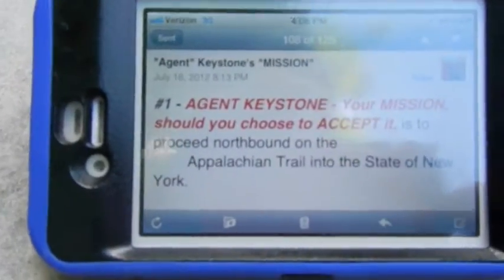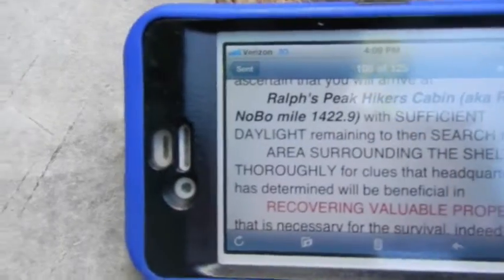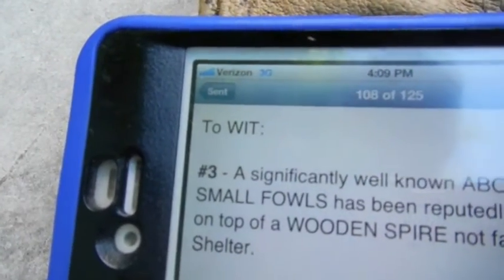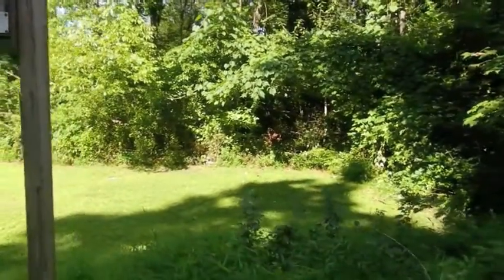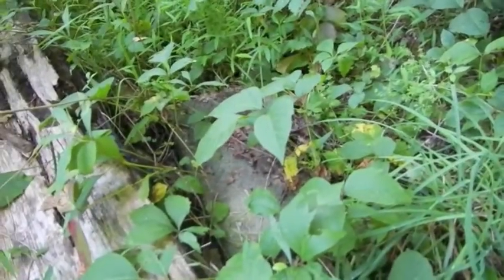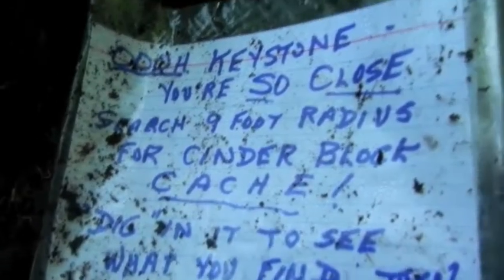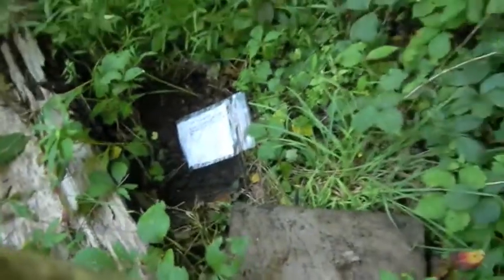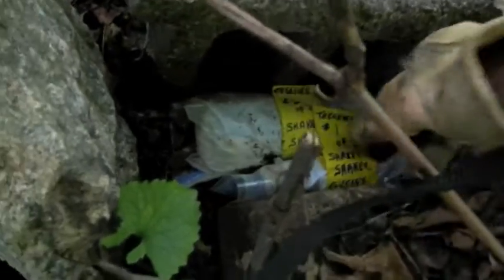Mission Impossible Agent Keystone Part 1 of 2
Part 1 (of 2) "Mission Impossible" SPOOFS for my Hiker Bro, "AGENT" Keystone (and the App. Trail hiking community.)  He was unable to break away from his 2012 thru-hike to follow the "Instructions" sent to him by "Agent Crooked Sticks.")  So this video was made to illustrate where and how to search for the Hidden TREASURE that was VITAL to the success of the MISSION."